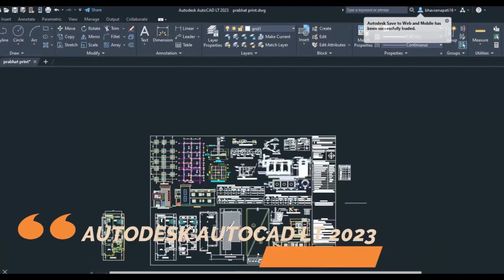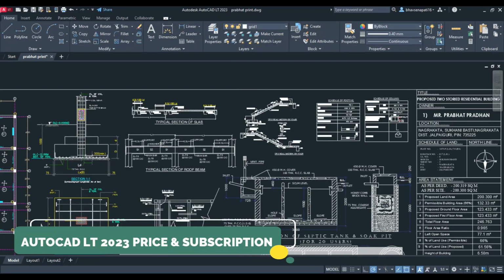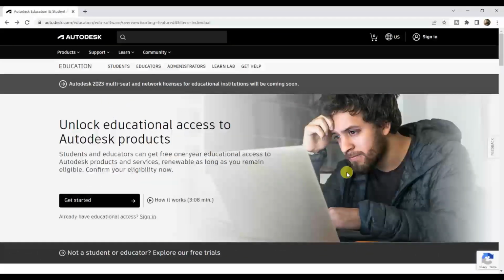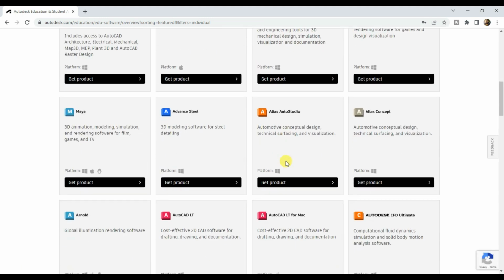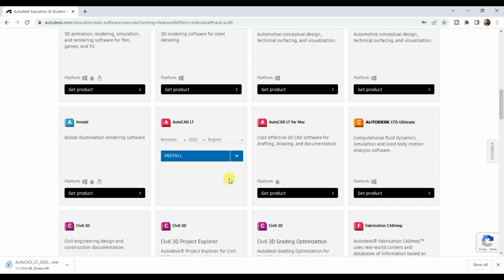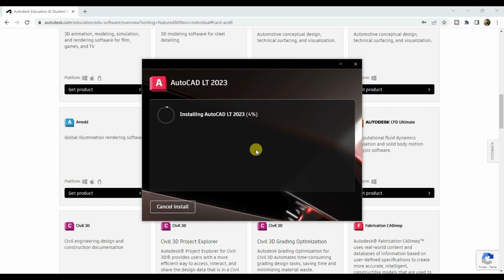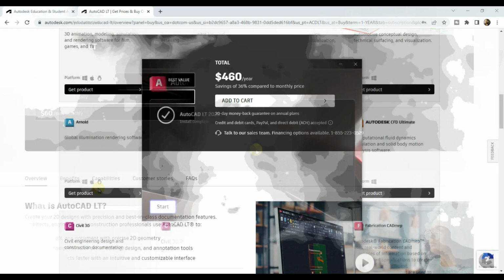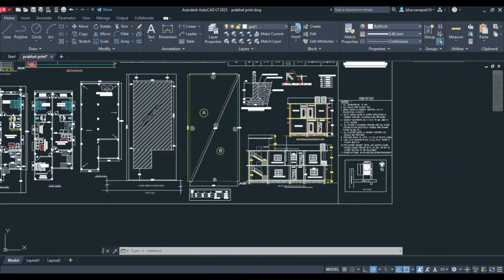Introducing AutoCAD LT 2023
Autodesk has launched Autocad lt 2023 version. So this tutorial is about downloading and installing autocad lt 2023 as well as I’ll tell about autocad lt 2023’s price that is what is needed for autocad lt’s subscription.

* AutoCAD LT2022
* AutoCAD 2023

Best laptops for AutoCAD, Revit and any other design softwares:
1. (Price around Rs.50000)
2. (Price around Rs.60000)
3. (Price around Rs.65000 with 4GB Graphics)
4. (Price around Rs.60000 with 4GB Graphics) (Highly recommended)

Must watch video to know how to create Autodesk students account for free. Learn how to install & Activate AutoCAD in this video (Hindi)